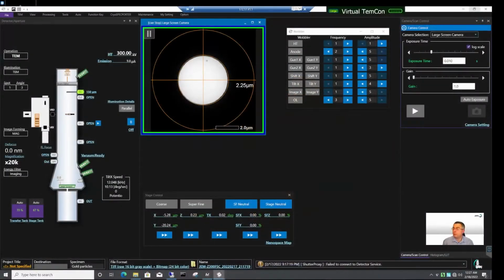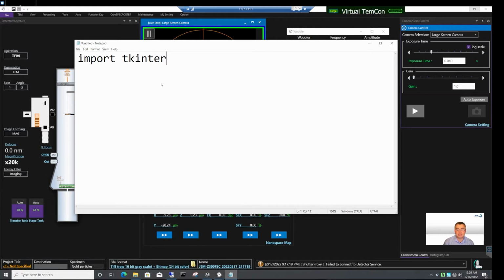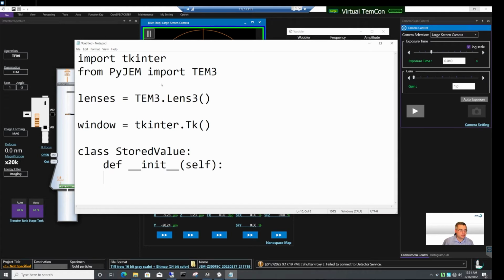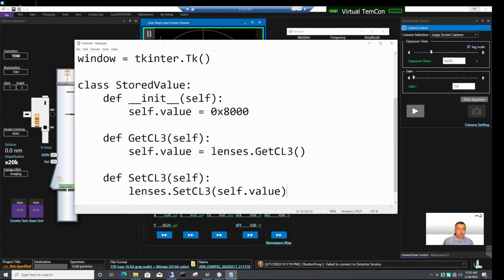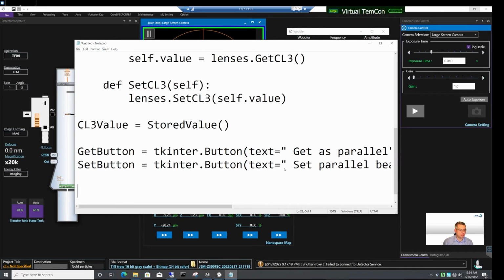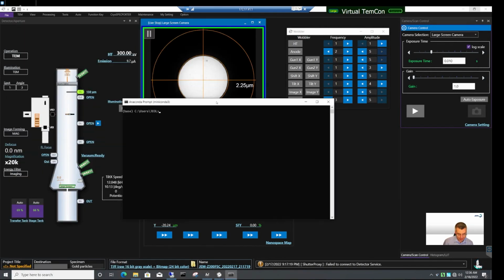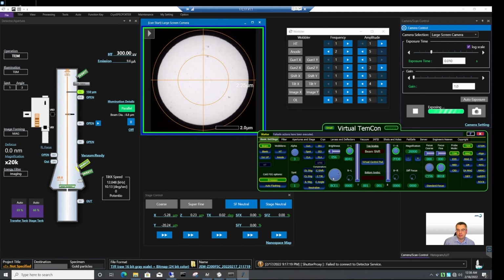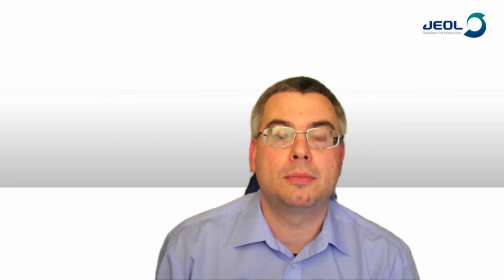PyJEM - Exemplary GUI - Parallel beam button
This video shows how to create a simple graphical application that allows users to capture beam spread and set it on demand. It can be used to design a 'parallel beam button' on JEOL microscopes.